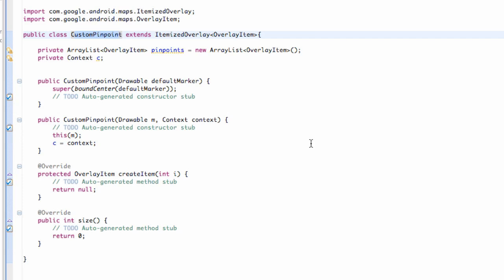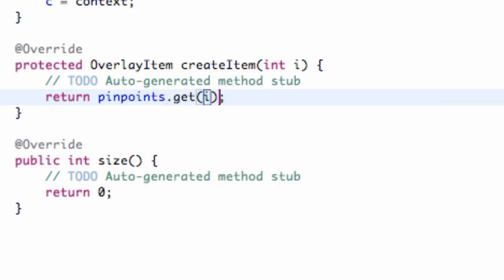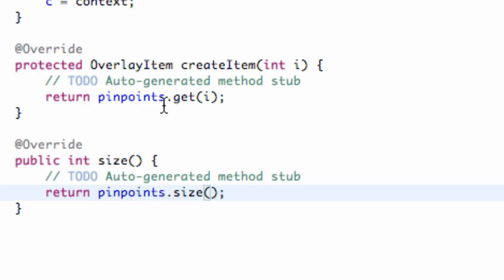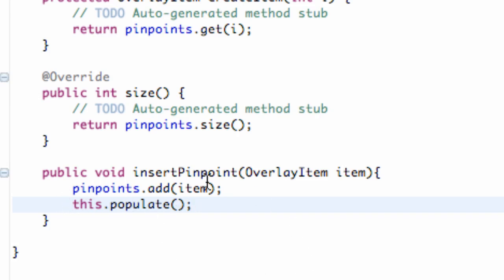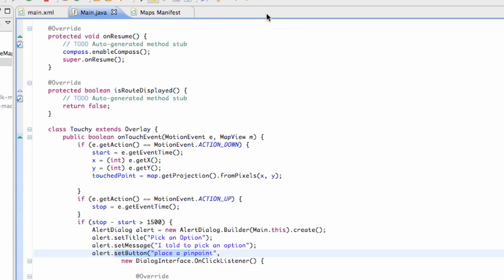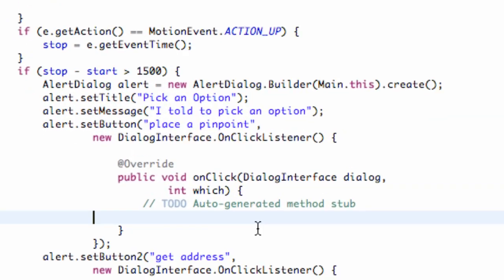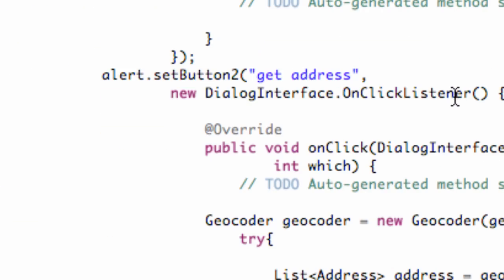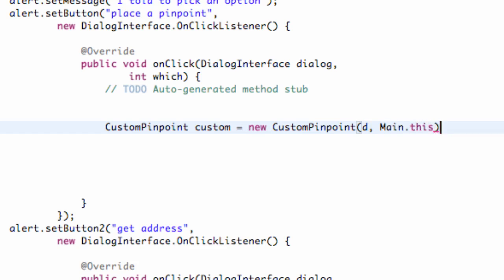Android Application Development Tutorial - 140 - Creating a Custom pinpoint